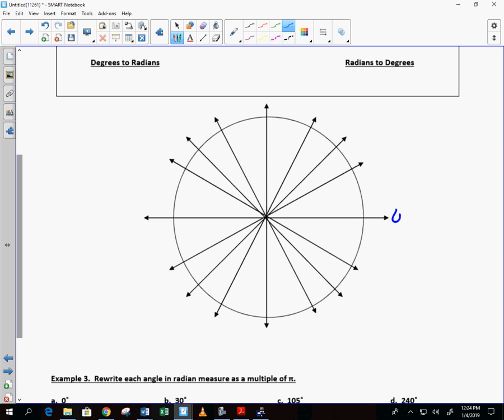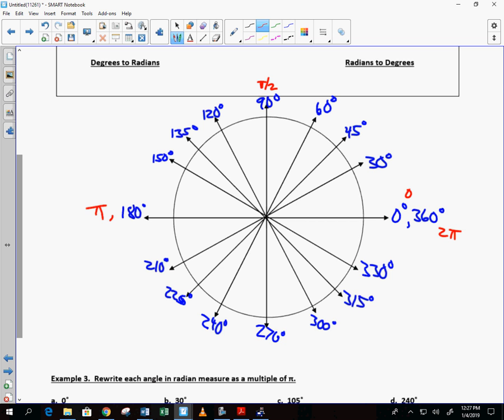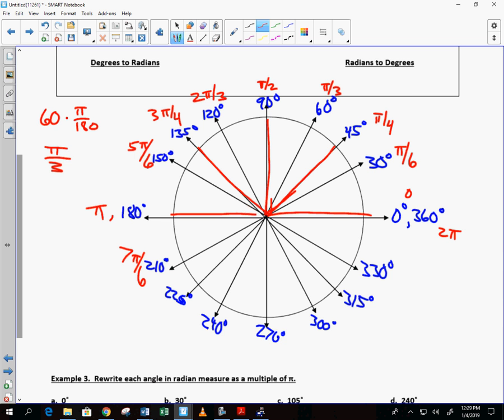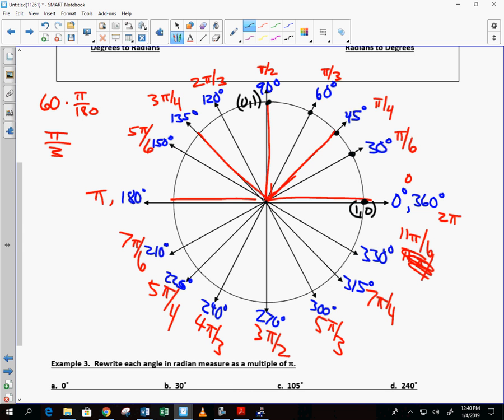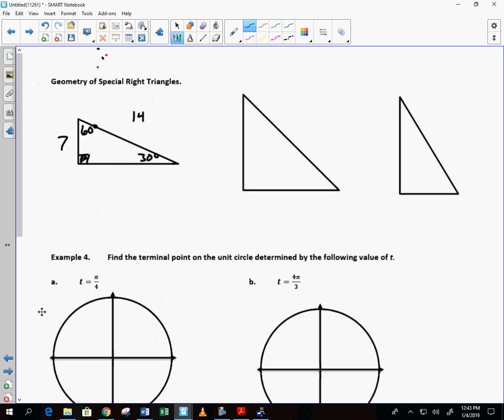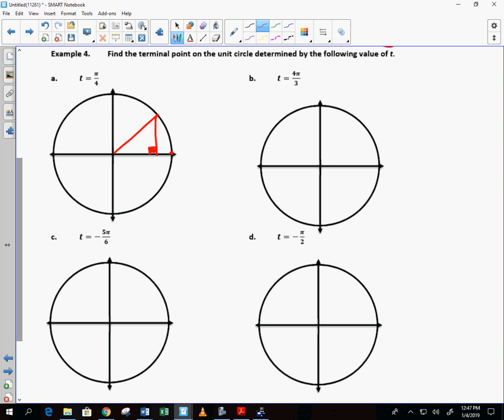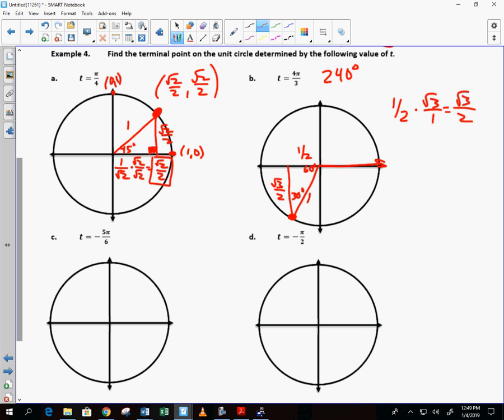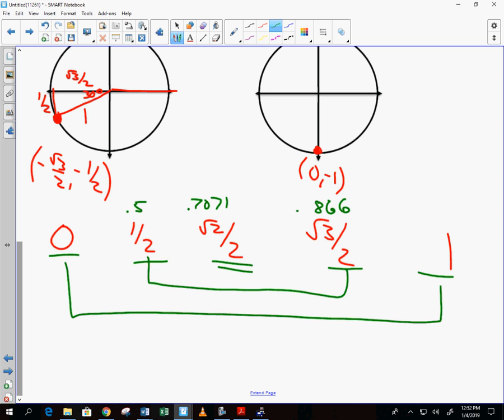College Trigonometry Unit 5 1 Notes Terminal Points 2019